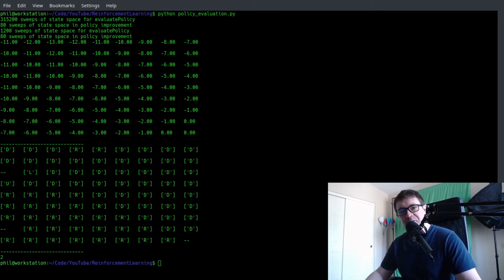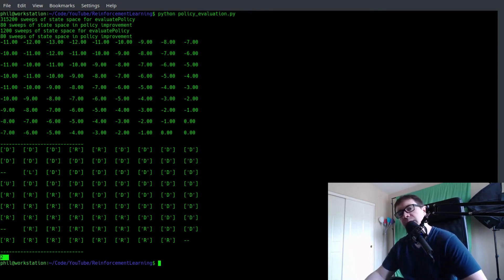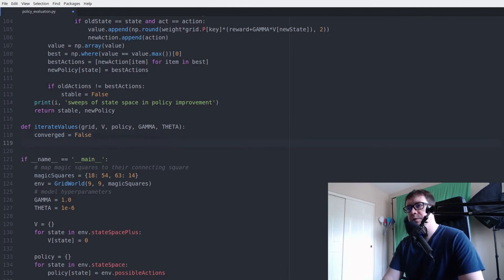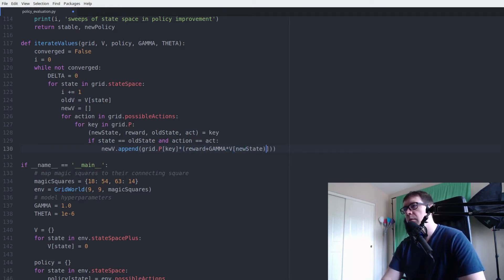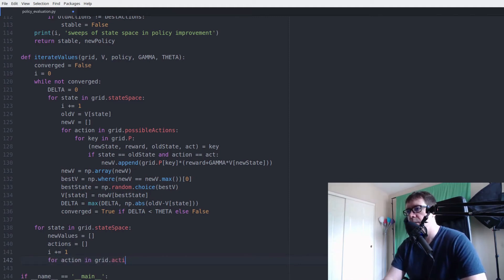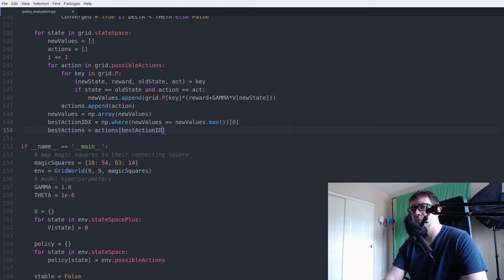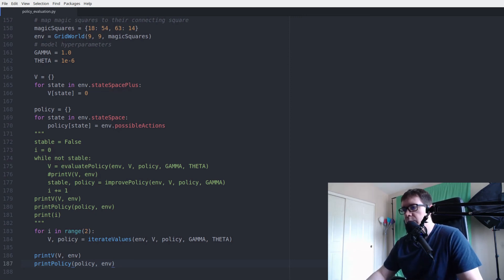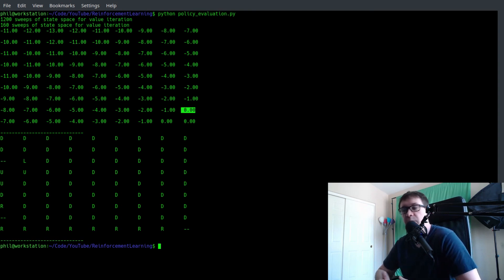How to Code Value Iteration | Free Reinforcement Learning Course Module 5c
In this tutorial, we implement the value iteration algorithm in our simple Gridworld.